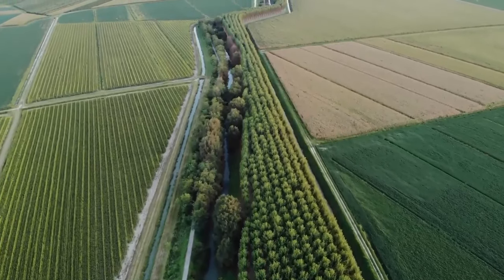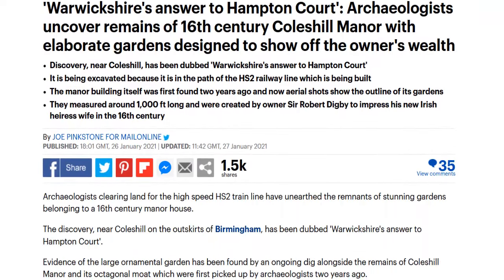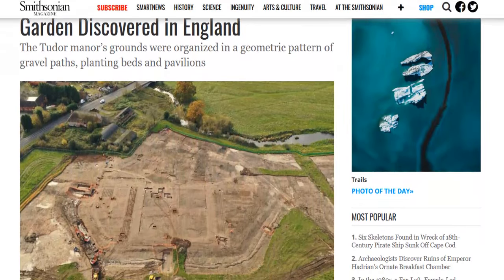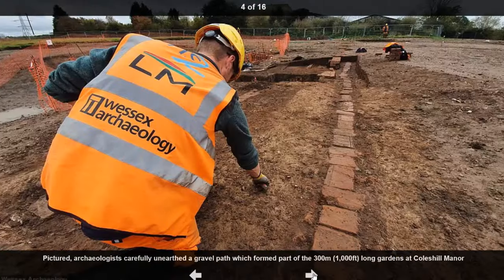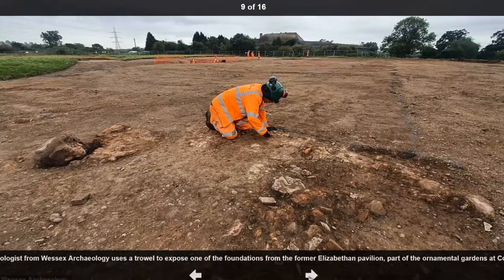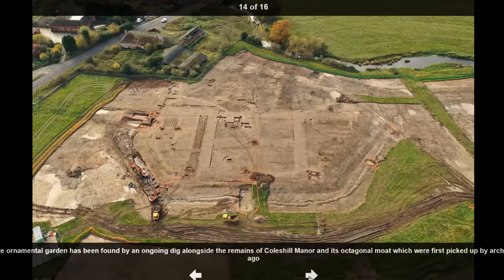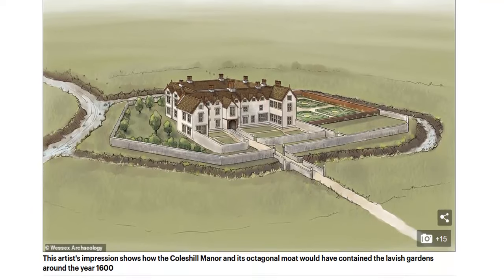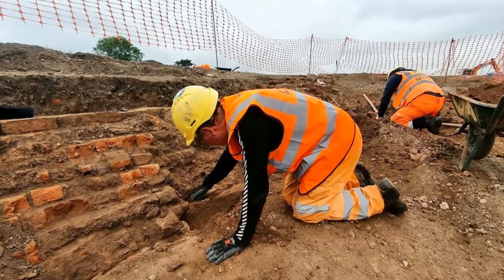New Amazing Archaeological Discovery in Warwickshire, England